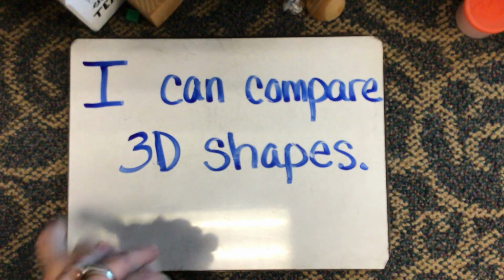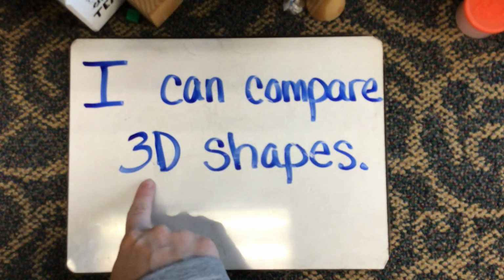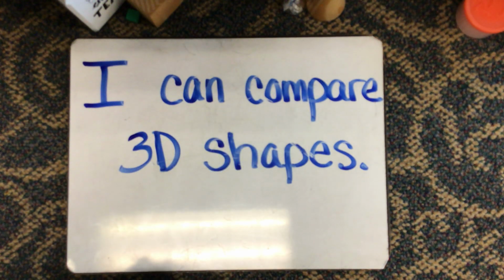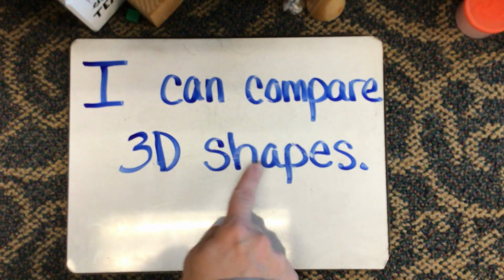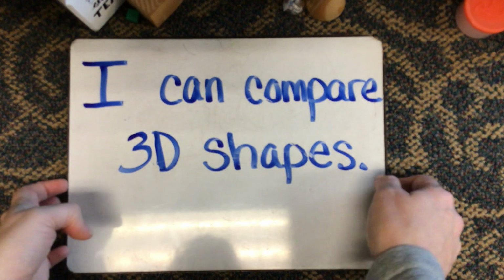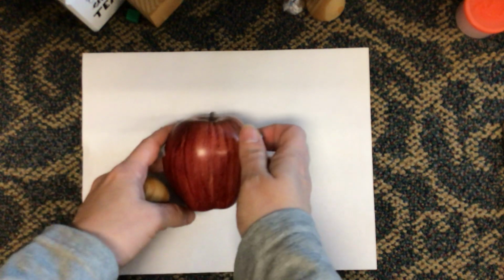Comparing 3D Shapes